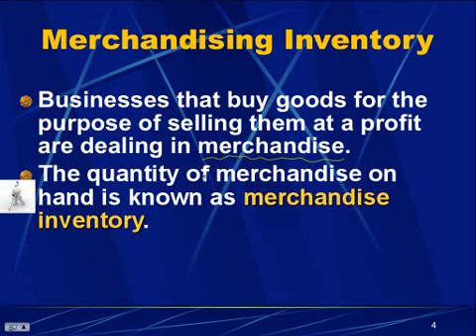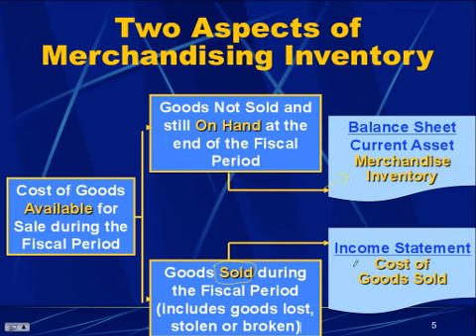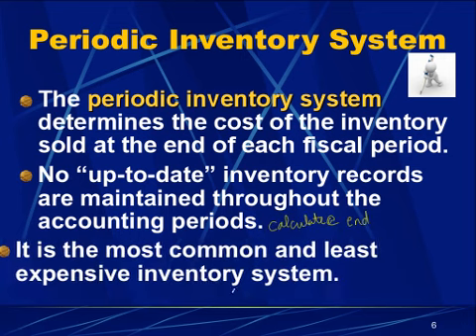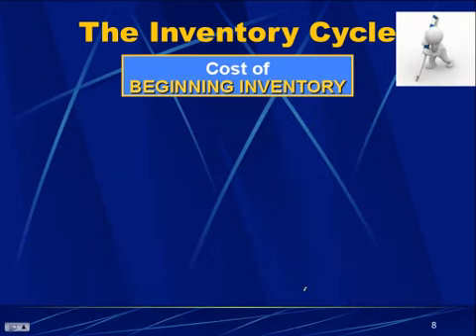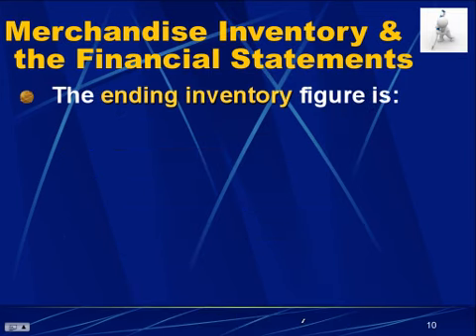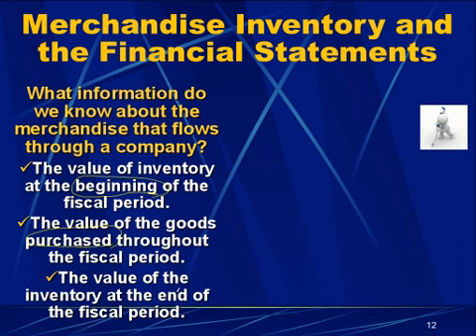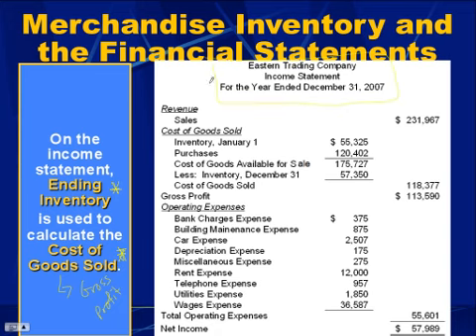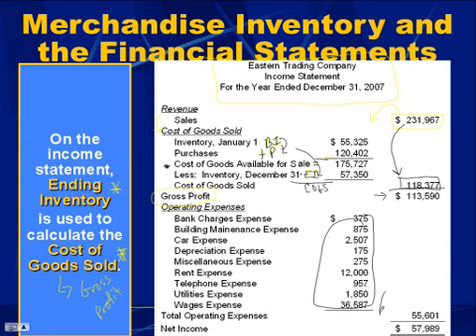BAF 11.1 Merchandise Company.mp4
Intro to Accounting

Table of Contents:

00:11 - The Merchandising Business
00:13 - The Merchandising Business
01:18 - Two Aspects of Merchandising Inventory
03:38 - The Inventory Cycle
06:22 - Merchandise Inventory and the Financial Statements
07:04 - Merchandise Inventory and the Financial Statements
08:57 - By now you should.